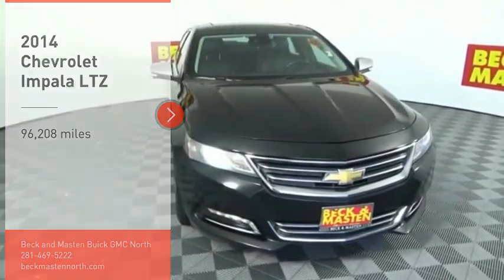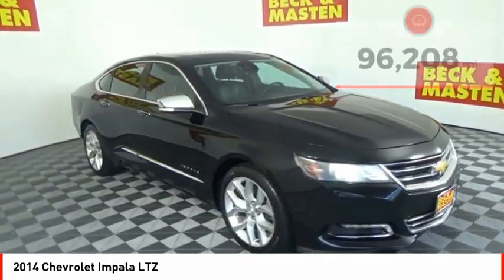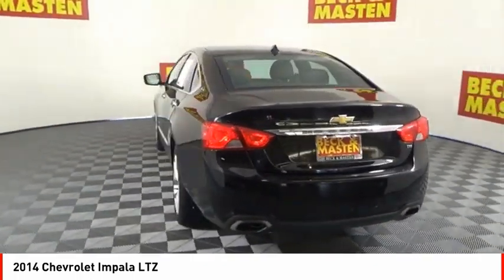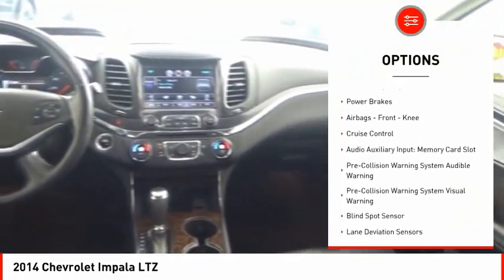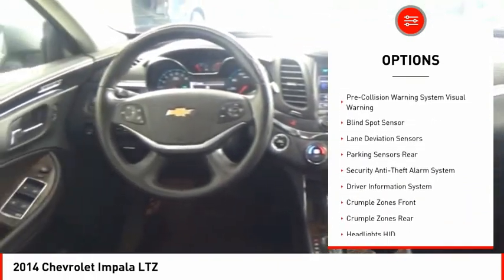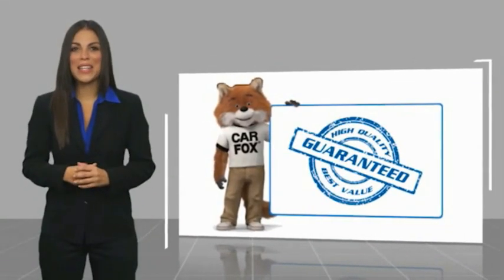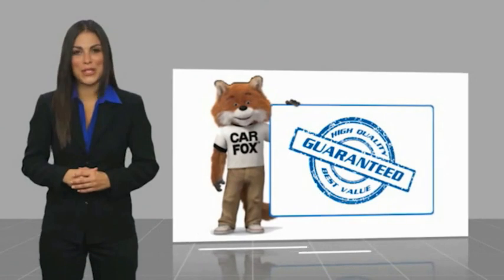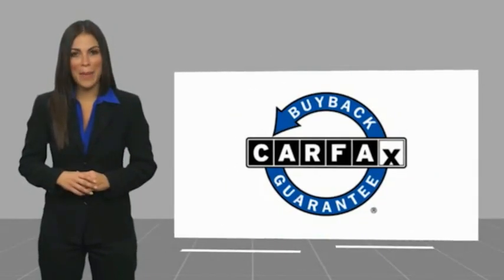2014 Chevrolet Impala Houston TX Z146385A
2014 Chevrolet Impala LTZ

You'll love getting behind the wheel of this 2014 Chevrolet Impala LTZ, which is complete with amenities such as a backup sensor, push button start, remote starter, blind spot sensors, parking assistance, braking assist, dual climate control, stability control, traction control, and a MP3 player.  This one's a deal at $14,974.  Want a sedan you can rely on? This one has a crash test rating of 5 out of 5 stars!  It has mileage with 21 MPG in the city and 31 MPG on the highway.  For a good-looking vehicle from the inside out, this sedan features a timeless black exterior along with a jet black interior.